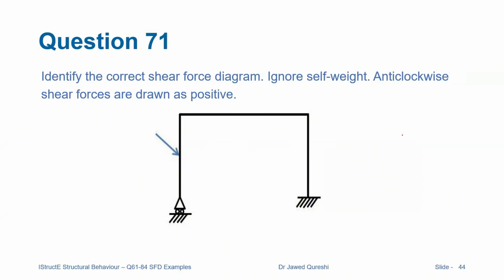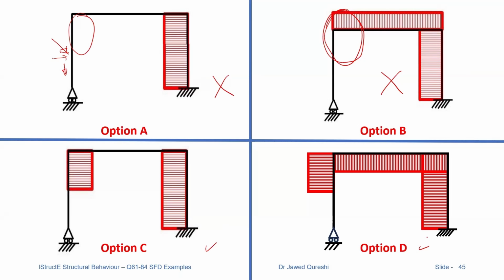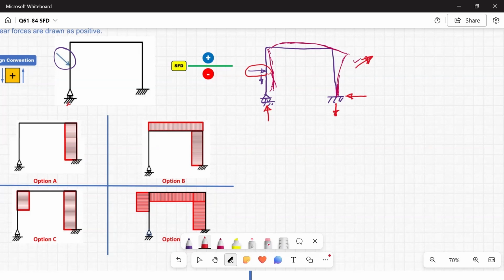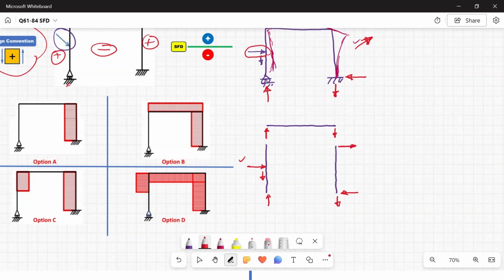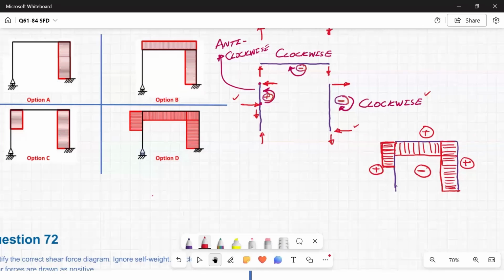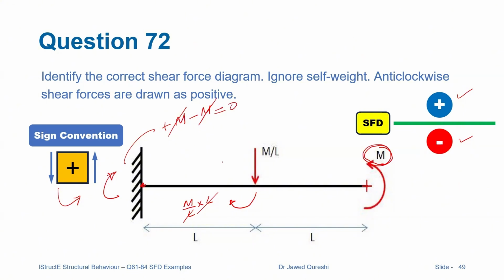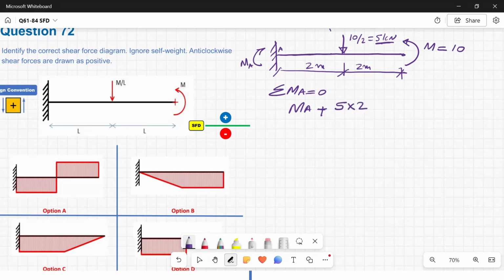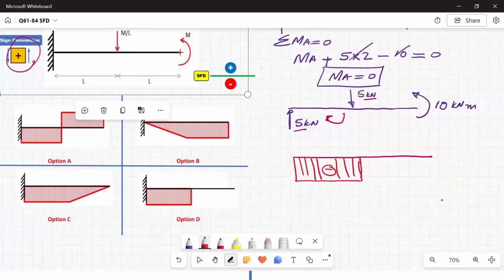Shear Force Diagram Made Easy Dr Jawed Qureshi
Dr Jawed Qureshi covers two worked examples on shear force diagram. Learn how to draw shear force diagrams step by step in this easy-to-follow tutorial. I explain sign conventions for clockwise and anticlockwise forces, show how to resolve inclined loads, and guide you in identifying the correct diagram with examples.
Whether you're preparing for an exam or tackling engineering challenges, this video will help you understand the key concepts and avoid common mistakes.
Watch now and improve your skills in analysing beams, frames, and moments!
Dr Jawed Qureshi, Senior Lecturer at the University of East London, shares his expertise in structural engineering.
Key Topics Covered:
• Shear force basics.
• Real-world applications.
• Diagram sketching tips.

🔗 Test Your Knowledge: Attempt the Structural Behaviour Quiz

⏰ TIMECODES ⏰
00:00 – Introduction
00:56 – Example 1
07:18– Example 2

📚 Common Queries Answered:
What is a shear force diagram?
How do you identify the correct option?
What is the sign convention for shear forces?
Why are anticlockwise forces positive?
How do inclined loads affect shear diagrams?
What is the role of the deflected shape?
How do reactions influence the diagram?
What happens in a free-body diagram?
Why is option D the correct answer?
How do moments impact the shear diagram?